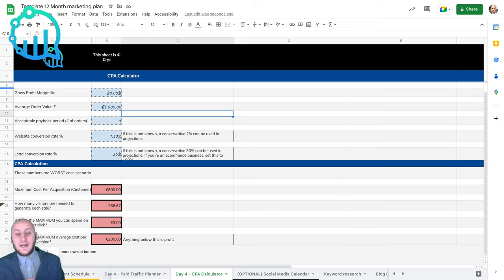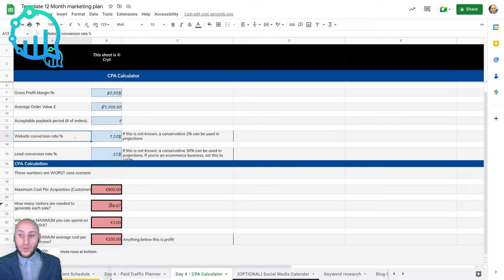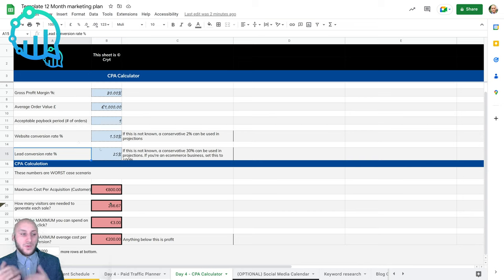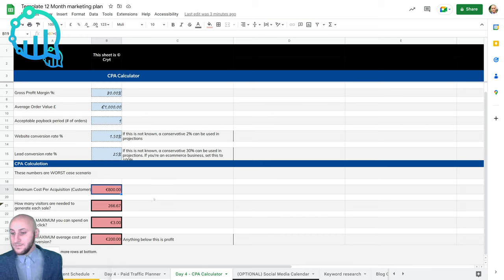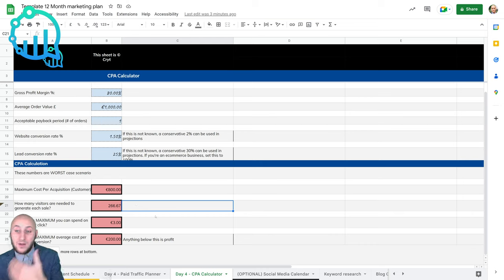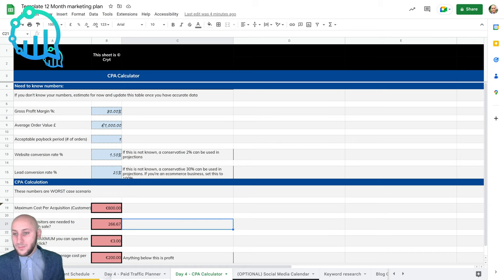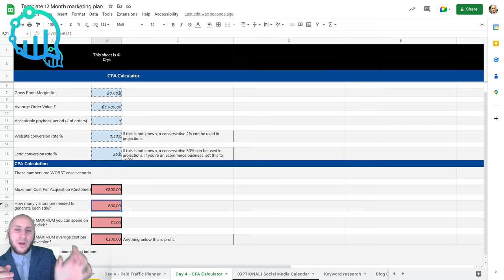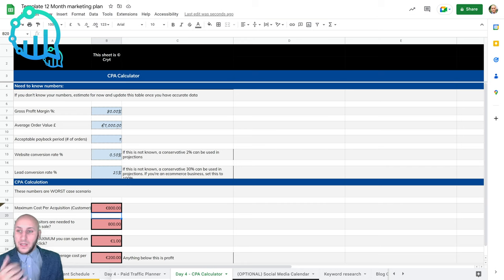Start a business Ireland - CPA calculator